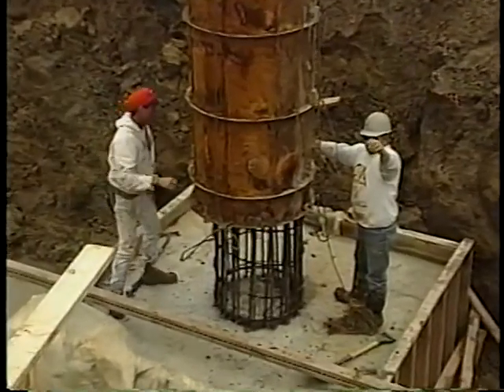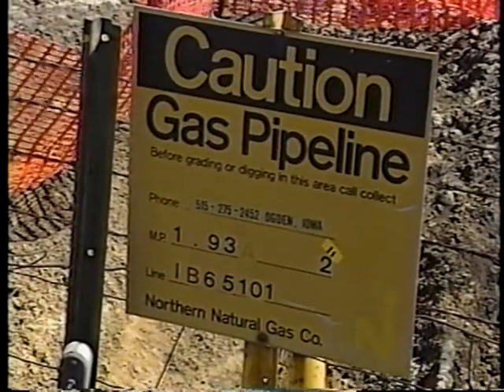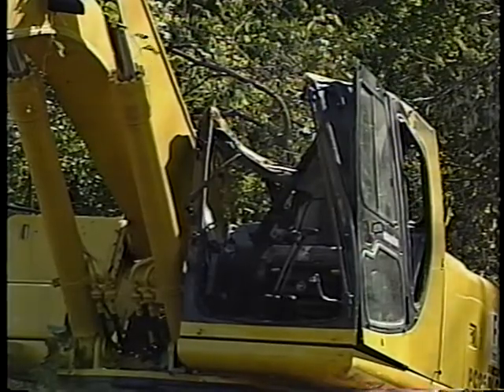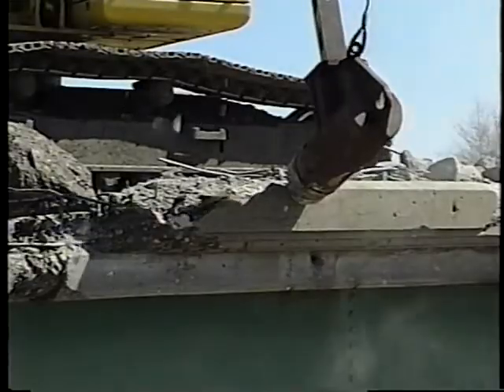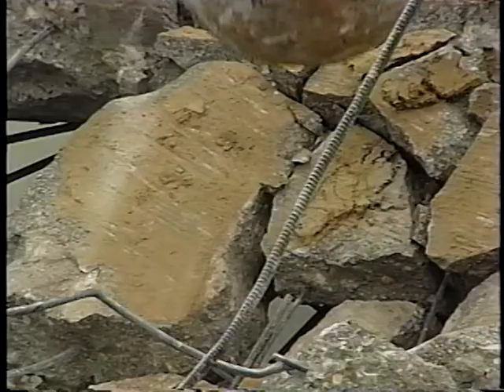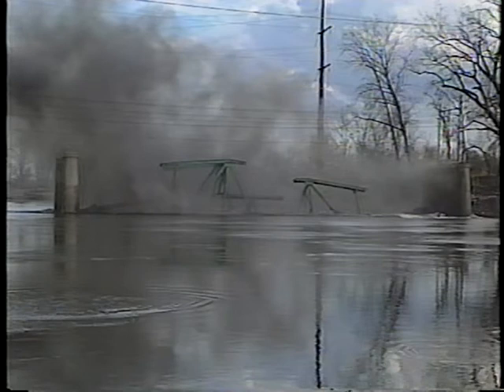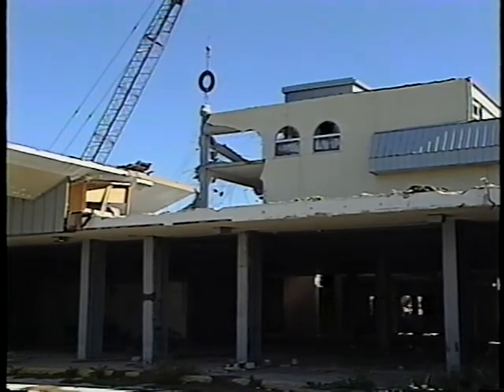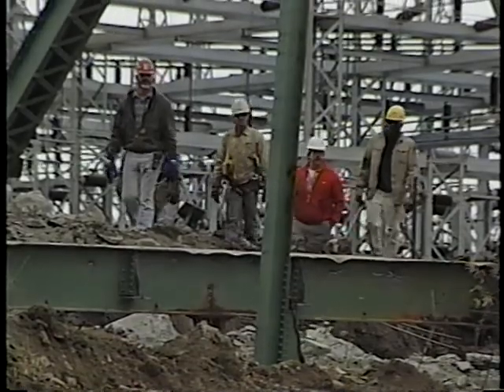Removal/Demolition Safety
Removal/Demolition Safety - Iowa Department of Transportation 1999 - Video VH-599 - Highway Work Zone Safety. Federal Highway of Administration and the Iowa Department of Transportation. This video shows the hazards associated with the demolition and removal of roads, structures, and utilities in preparation for new construction. Emphasis is on personal responsibility for safety by being knowledgeable about the job, the equipment, and the plan, avoiding surprise hazards. With footage from operating work zones, good safety practices, actual safety hazards and unsafe working conditions and procedures are illustrated.